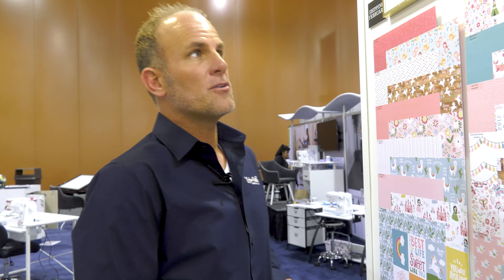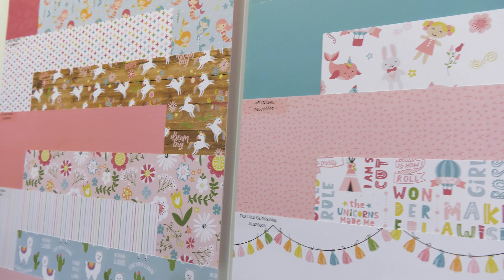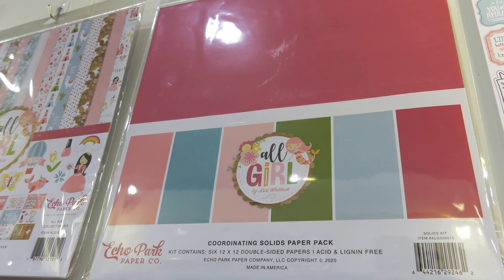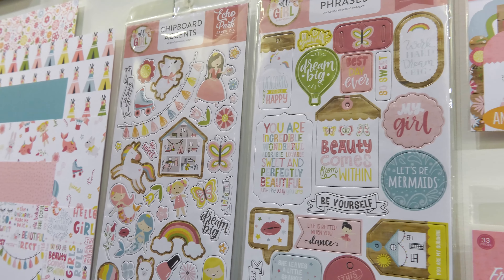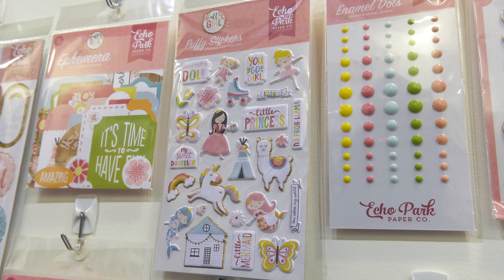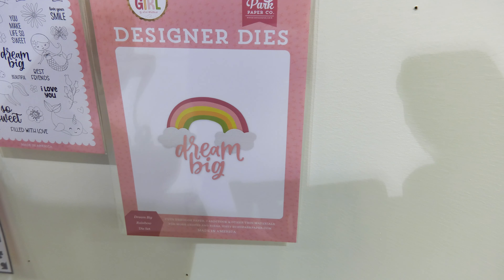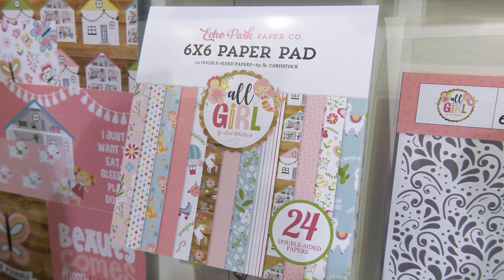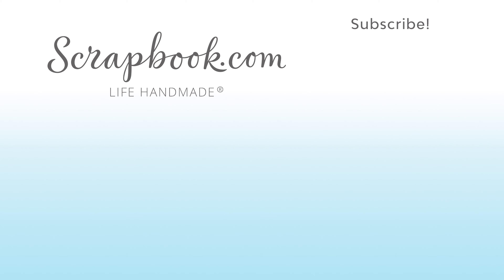Echo Park Paper | All Girl Collection Overview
What new paper collections are coming your way this year from Echo Park? A bunch of really fun ones! See the new product releases from the Echo Park booth at Creativation 2020 in Phoenix, AZ. The All Girl Collection is a super fun bunch of papers, stickers, stamps, and dies for creating memories and celebrating your favorite little lady!